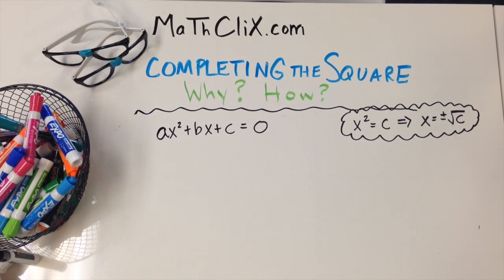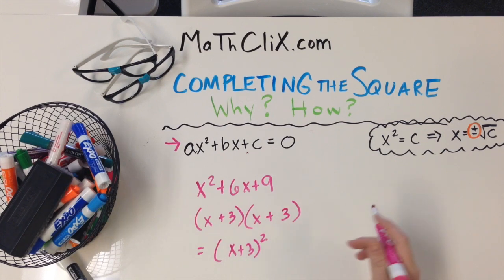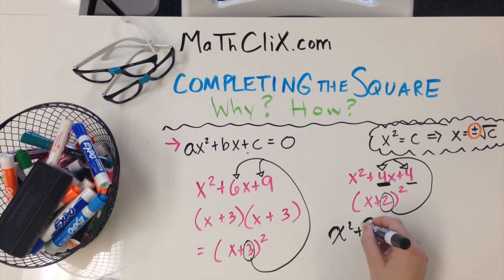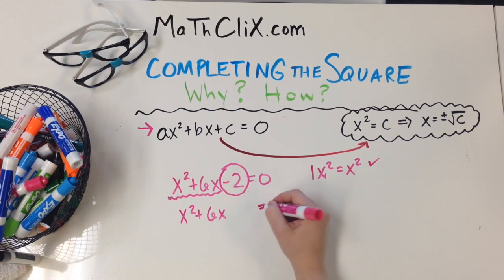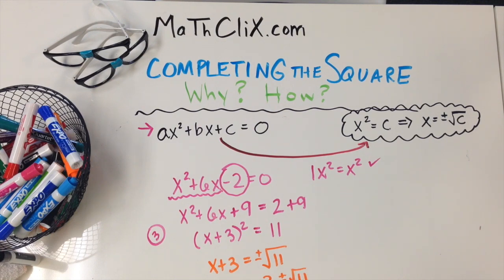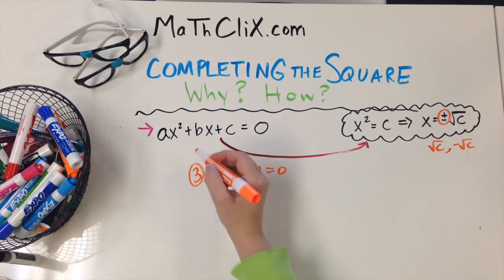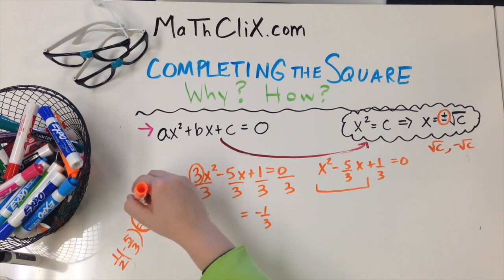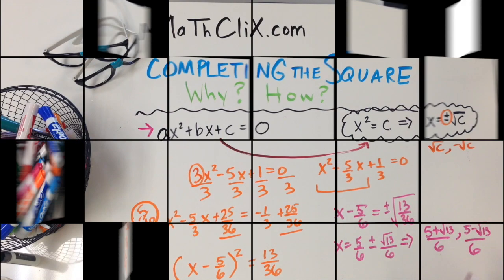Completing the Square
The process of solving a quadratic equation by completing the square is explained in this video and two examples are worked out.